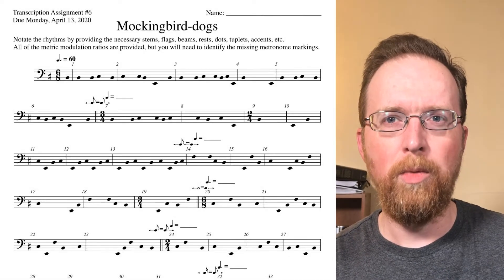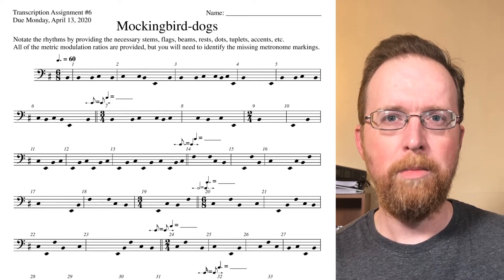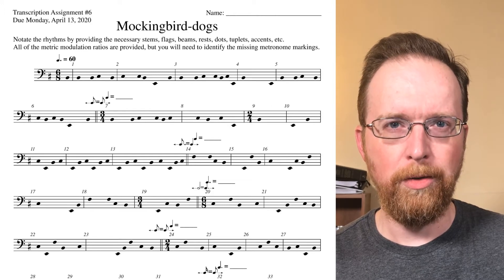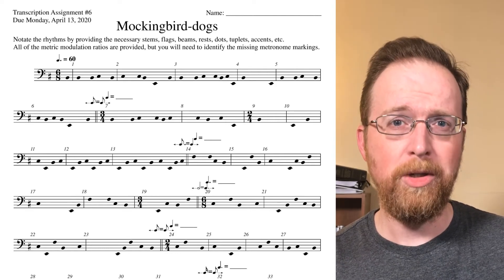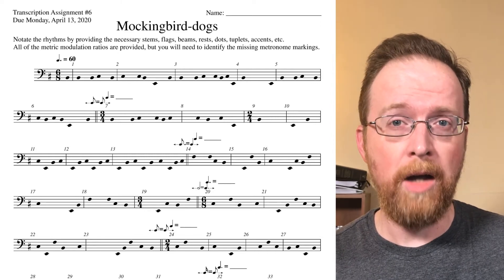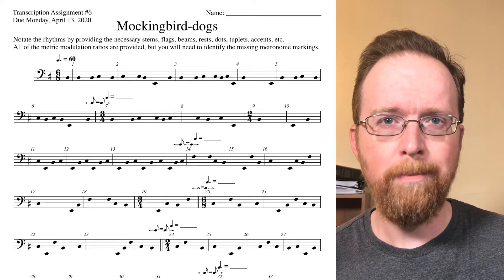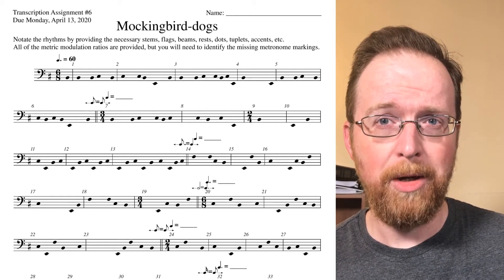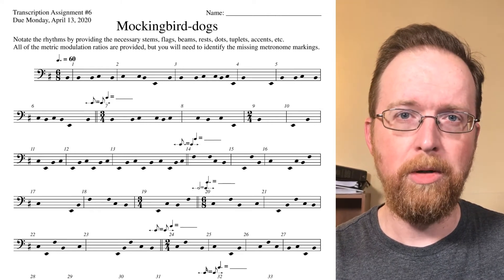08 AS4 Transcription Assignment #6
Introducing Transcription Assignment #6